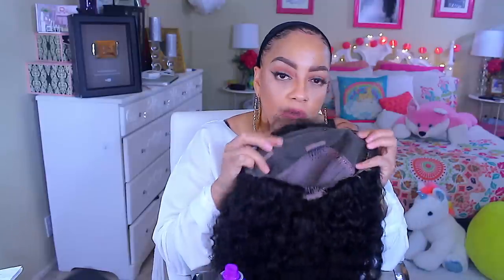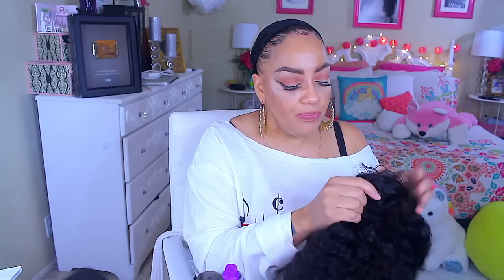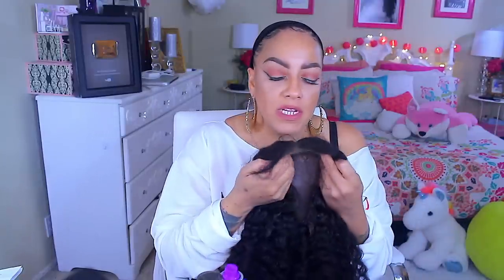YUMMY CURLS CHEAP WIGS THAT MAKE YOU LOOK LIKE A MILLION BUCKS 30% BLACK FRIDAY SALE rpghair com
Hey Loves I guess I am on a role these past few days pushing out all these videos for bLACK FRIDAY

RPGhair Black Friday Sale
---30%Off for Everything, discount has been applied
---Free Gifts will be included in each order
---Time: Nov.19-Dec.01

Wig details in this video:
Big Density Water Wave Brazilian Virgin Hair 360 Lace Wigs [LFW66]
Hair Type: 100% Brazilian Virgin Hair
Hair Texture: Water Wave
Hair Color: Natural Color
Hair Length: 18 inches
Wig Density: 180%
Wig Cap: 360 Wig Cap, 360 lace all around, with deep parting 4" in front, 3 combs in front and adjustable strap at back.

Yours Sincerely,
Tina (:

SOME OF MY FAVORITE SITES